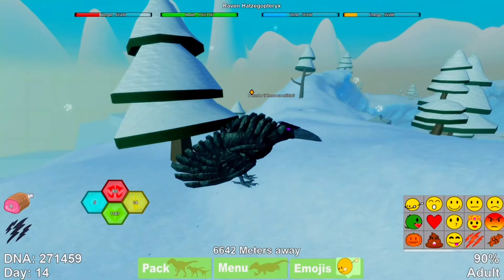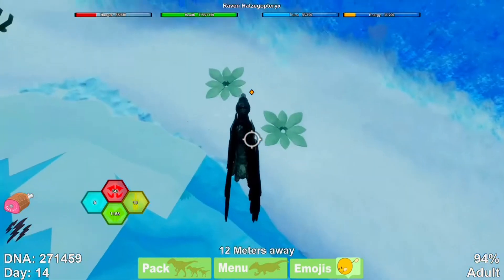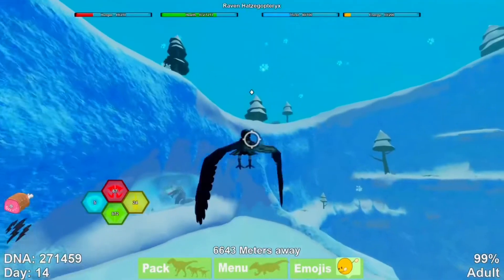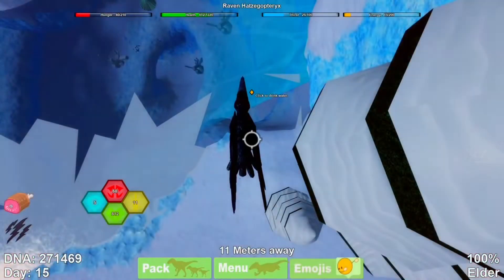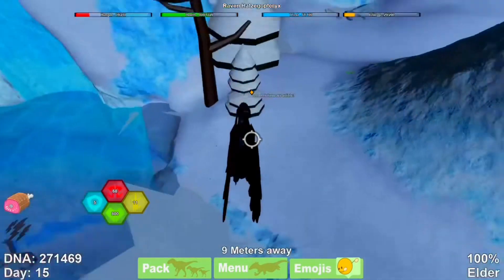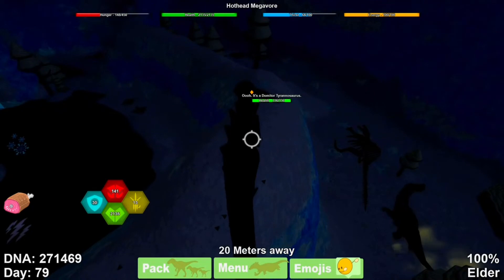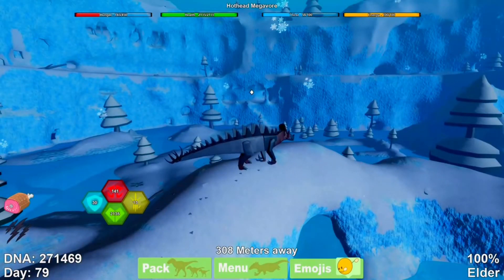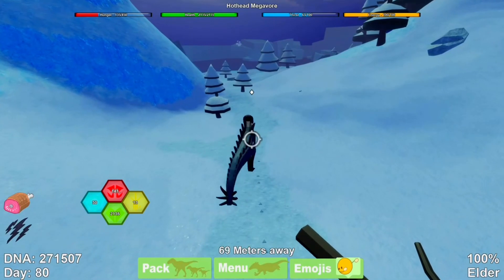The New Winter Map In Dinosaur Simulator.. | Roblox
(This video wasn’t edited too much I was really busy!)

Play Dinosaur Simulator!

Join The X Enforcement